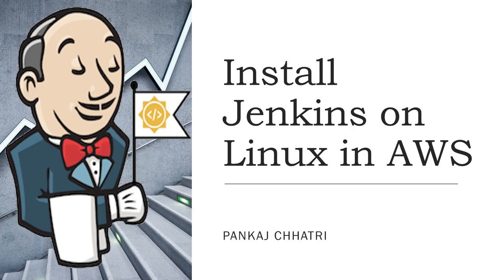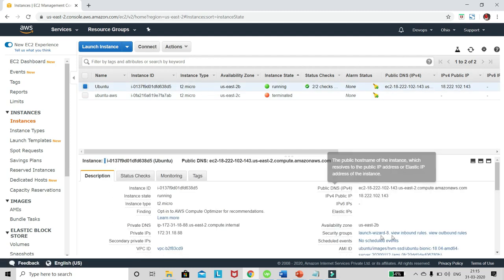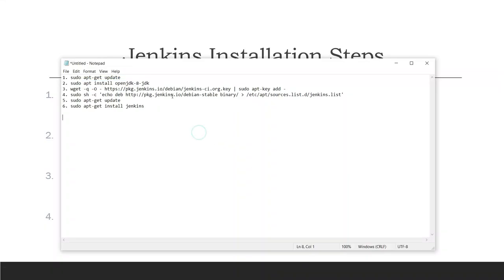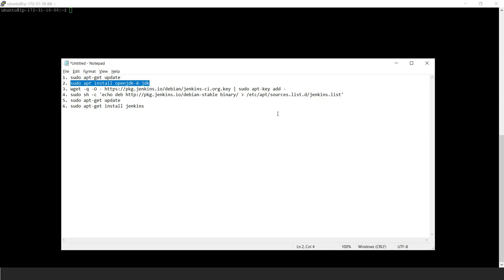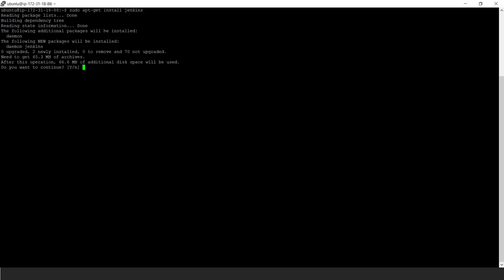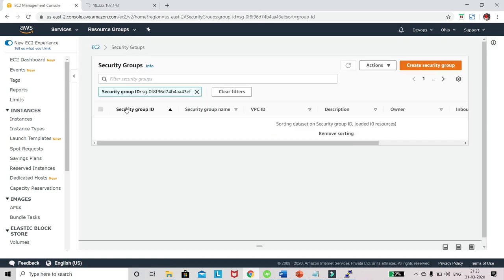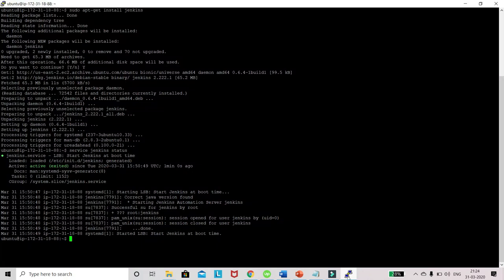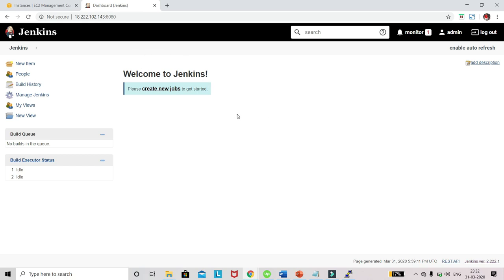4. Install Jenkins in Ubuntu on AWS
Install Jenkins in Ubunto on AWS: To install jenkins on ubunto in AWS, you have to first run the Ubuntu on EC2.
Connect the ubuntu with ssh tool like putty.
Use the below commands to install the Jenkins on ubuntu.
1. sudo apt-get update : It will update the system
2. sudo apt install openjdk-8-jdk : It will install the jdk 8.
3. wget -q -O | sudo apt-key add - : It will add the key
4. sudo sh -c 'echo deb binary/ /etc/apt/sources.list.d/jenkins.list'
5. sudo apt-get update   : It will update the system apt-list
6. sudo apt-get install jenkins   : It will install the Jenkins

Once done, go to the browser and paste the ip address of the system and use the port 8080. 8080 is the default port that Jenkins uses.

It will ask for the temporary password. Use the password and install the default plugin and it will take you the Jenkins dashboard.

About : AEM/CQ5 and Devops tutorial is a youtube channel which helps you to learn AEM and devops concepts theoretically as well as practically.